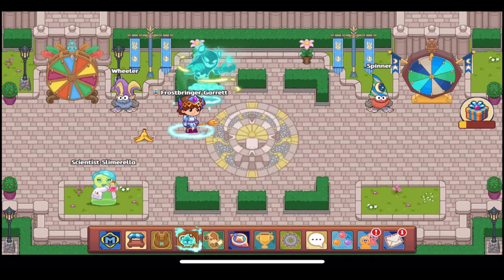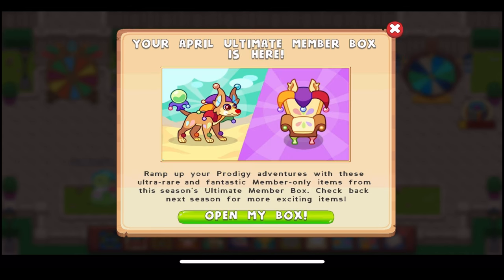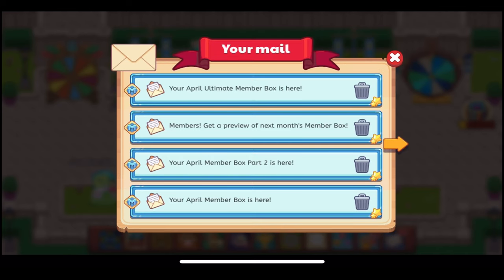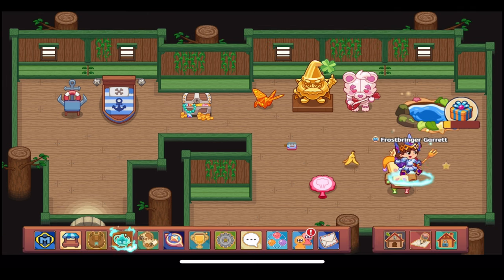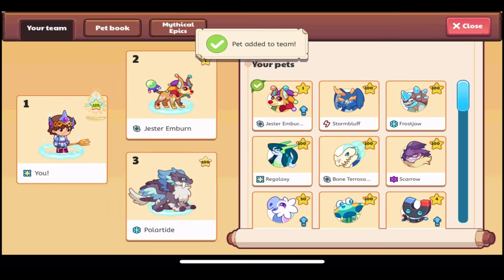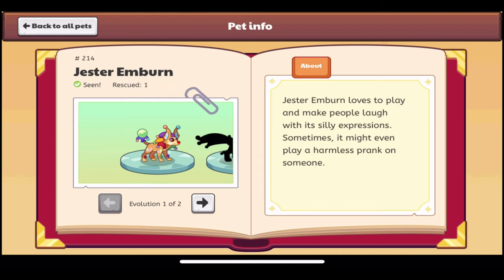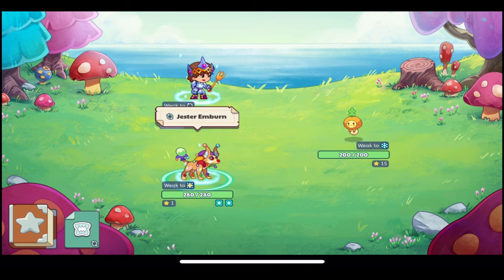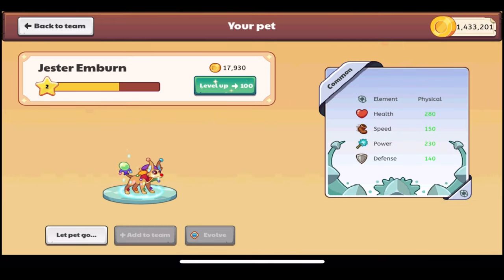Prodigy Math Game | *INSANE* Jester Ultimate Member Box Opening!!! (Season 12)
In this video I open the new Season 12 Ultimate Member Box, containing the Jester Emburn and the Jester’s Throne!

What do you think about this new Ultimate Member Box?